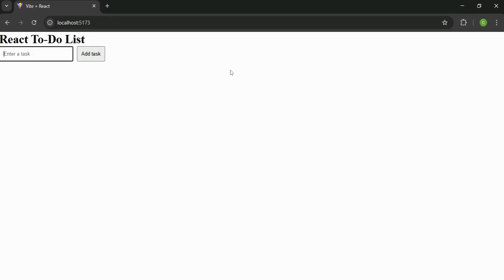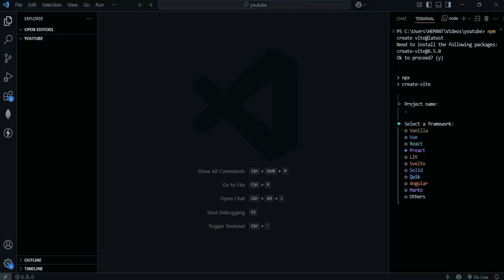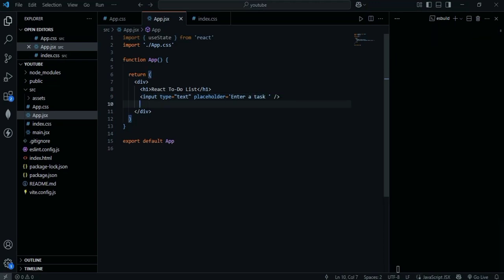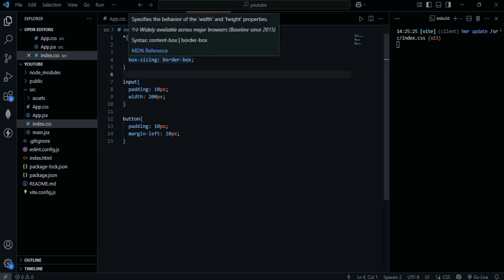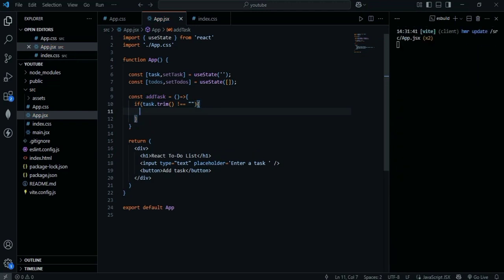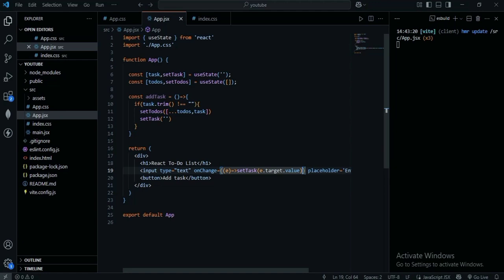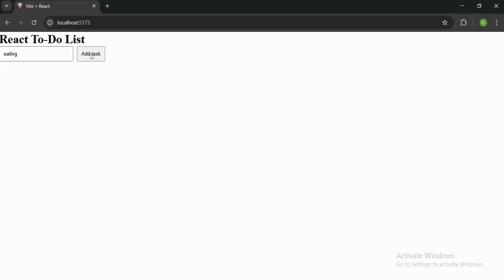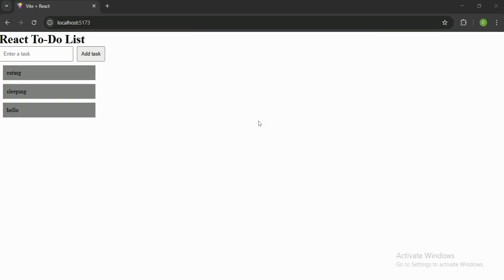How to Build a Simple To-Do List Using React | React JS Tutorial for Beginners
🚀 Learn React by Building a Simple To-Do List App!

In this beginner-friendly tutorial, you'll learn how to create a basic To-Do List using React JS. Step-by-step explanation for beginners — perfect if you're just getting started with React!

✅ What You'll Learn:

Using useState for state management
Adding tasks

Tools Used: React JS, JSX, CSS

👨‍💻 Perfect for students, beginners, or anyone starting their frontend development journey.